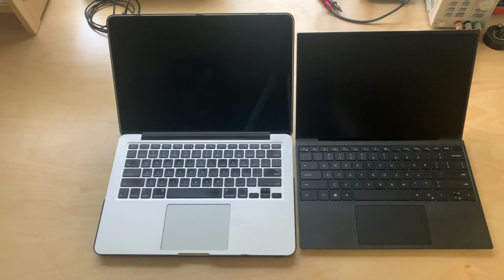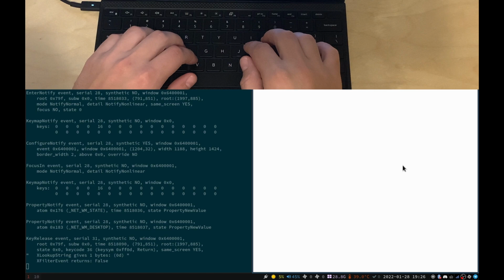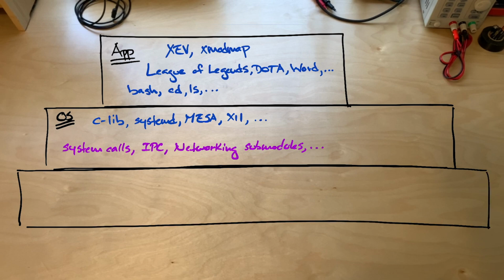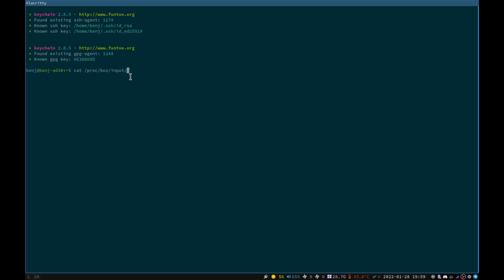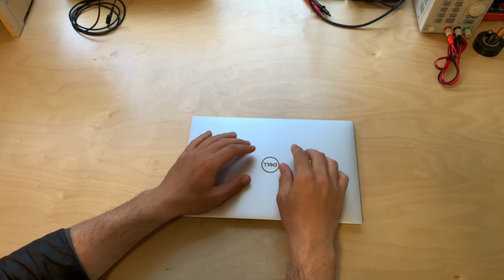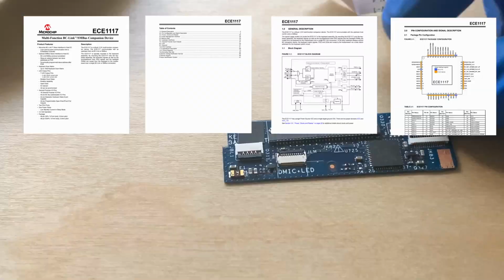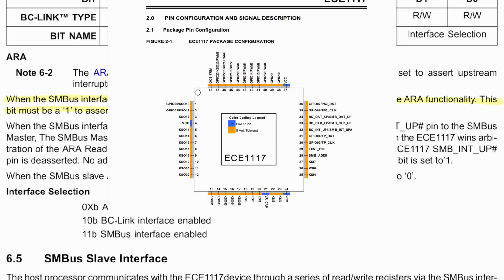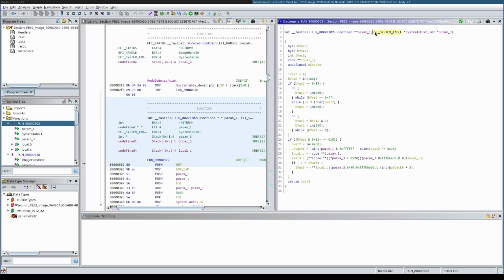Hacking Dell XPS 13 Keyboard's Fn Key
After purchasing a new Dell XPS 13, I wanted to remap my fn and cntrl keys. Unfortunately, nothing Dell provides allows end users to remap the keys.

I explore the application software and hardware circuits responsible for the keyboard's keypress events. If you're interested in understanding how to reverse engineer and analyze UEFI modules, comment and I will publish a second part detailing exactly how to switch the behavior of the fn key.